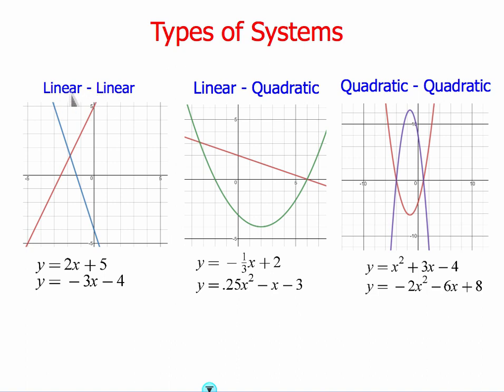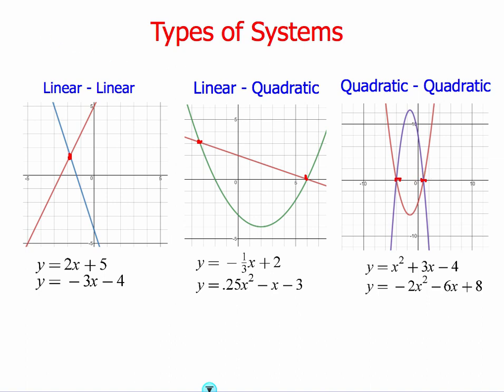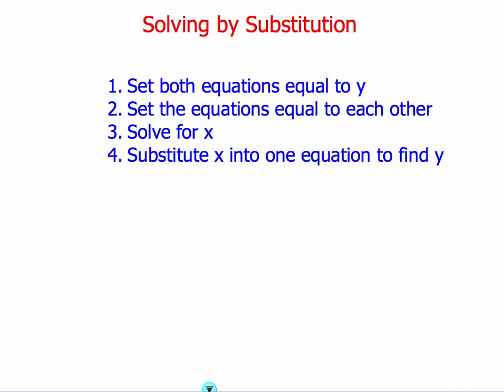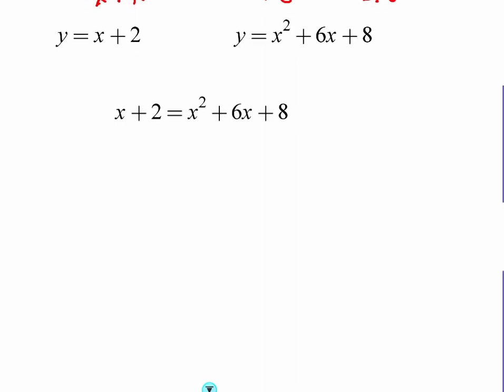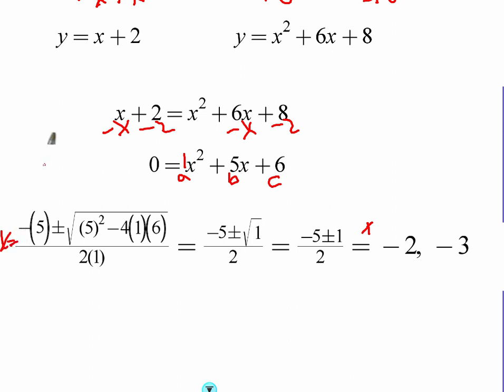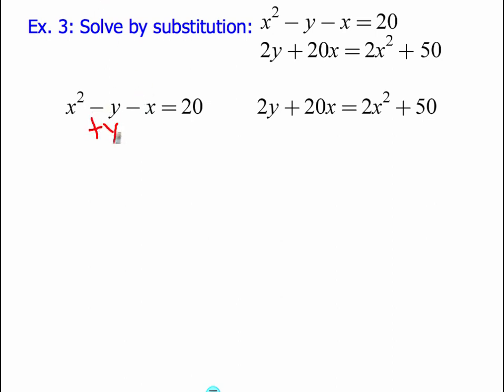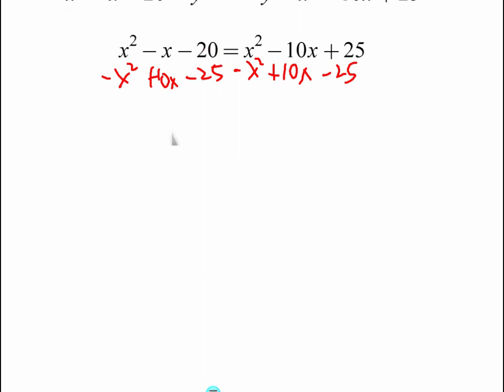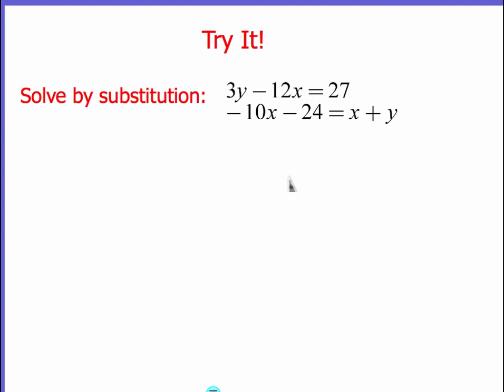Systems of Linear and Quadratic Equations